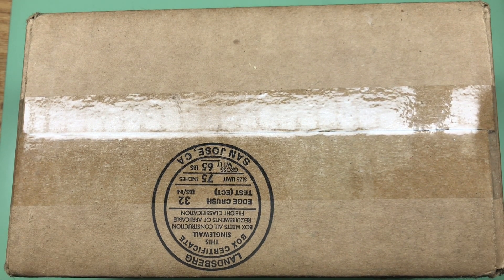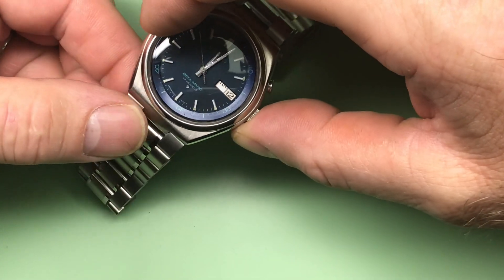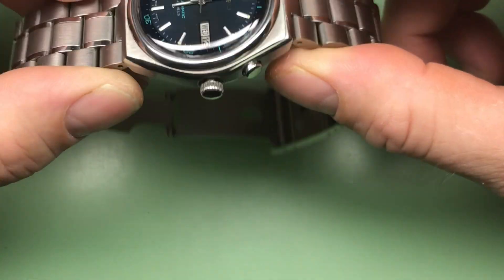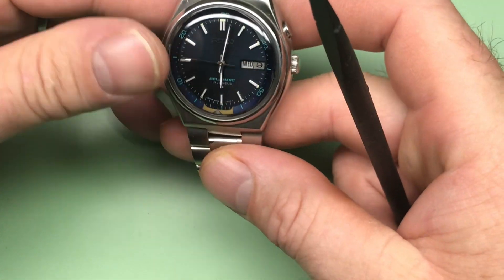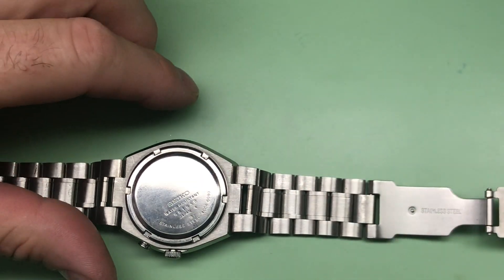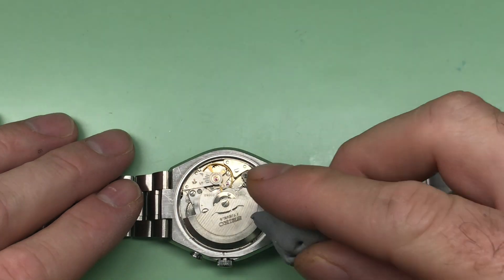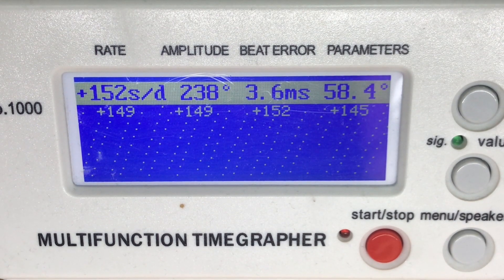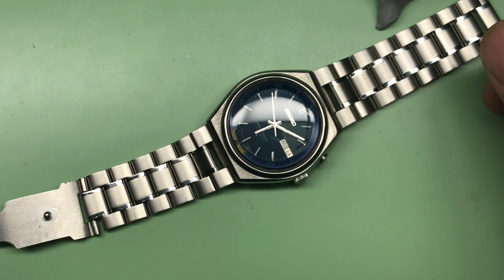For A.R. -- Seiko 4006-6080 BellMatic Evaluation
This is the evaluation of a 1976 Seiko 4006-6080 BellMatic alarm wristwatch.